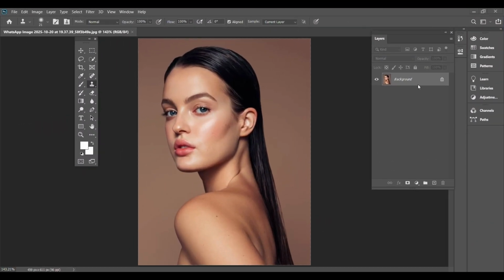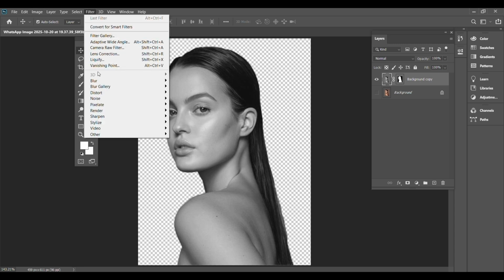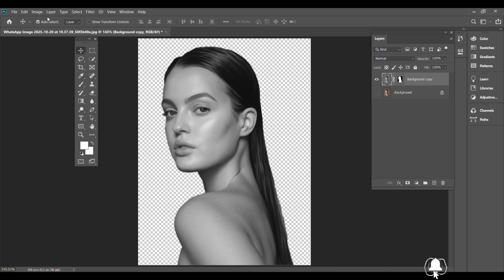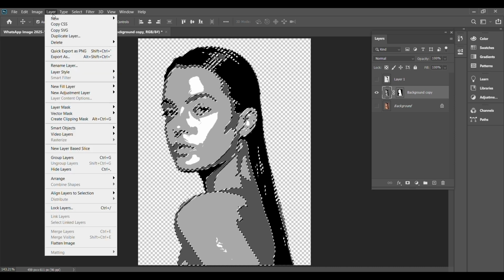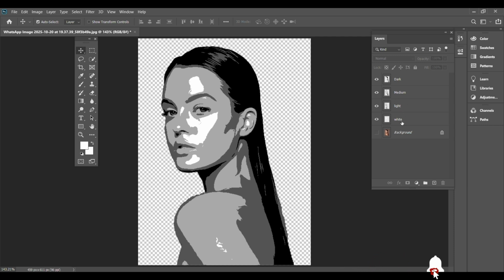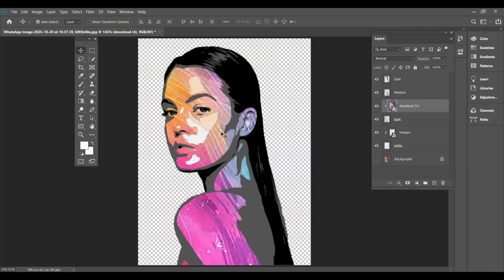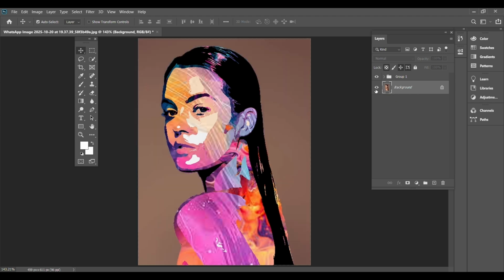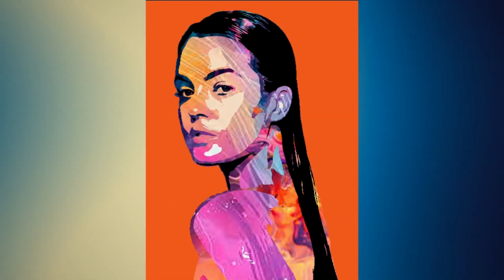🔥Abstract Painting Effect in Photoshop 🎨| Turn Any Photo into Artistic Brush Painting (Step-by-Step)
💥Want to transform a simple photo into a stunning abstract painting effect in Photoshop? 🎨✨

In this step-by-step Photoshop tutorial, I’ll show you how to create a beautiful abstract brush painting effect using oil paint filter, posterize, color range selection, clipping masks, and blending techniques.

This technique is perfect for beginners and intermediate designers who want to create artistic photo manipulation effects easily.

How to use Black & White and Levels adjustment

How to apply Oil Paint filter professionally

How to use Posterize for abstract tone separation

How to use Color Range selection

How to create clipping masks

How to add abstract brush textures

Final color background setup

This abstract painting effect works perfectly for:
✔ Social media posts
✔ Portfolio projects
✔ Client photo manipulation
✔ Digital art practice
✔ Creative Instagram content

Timestamp:

00:00 – Intro
00:25 – Preview of Final Result

00:50 – Open Image in Photoshop
01:05 – Remove Background (Select Subject + Mask)

01:40 – Convert to Black & White
02:05 – Adjust Levels

02:35 – Apply Unsharp Mask
03:05 – Oil Paint Filter Effect

03:45 – Posterize Level 4

04:15 – Select Dark Shade (Color Range)
05:00 – Select Medium Shade
05:40 – Select Light Shade
06:15 – Select White Shade

06:45 – Rename & Organize Layers

07:05 – Add Abstract Texture to White (Clipping Mask)
07:40 – Add Texture to Light Layer
08:05 – Add Texture to Medium Layer

08:30 – Group Layers & Add Solid Background Color

08:55 – Final Result Reveal

09:10 – Outro

Welcome to Creative Digital Hacks!
Your ultimate destination for Photoshop tutorials, digital marketing strategies, and social media growth tips. Whether you're a creative professional, a business owner, or simply passionate about design and marketing, this channel is your one-stop shop for mastering the tools and techniques that will take your skills and business to the next level.

On this channel, you'll discover:

Photoshop tutorials: Learn how to design stunning graphics, logos, and more with expert tips and techniques.

Digital marketing tips: Get proven strategies and insights that will help you grow your online presence and succeed in the digital world.

Social media tricks: Unlock powerful tips to increase engagement, followers, and visibility across platforms like Instagram, Facebook, and more.

Whether you’re looking to boost your brand, enhance your creative skills, or drive more traffic to your business, Creative Digital Canvas is here to guide you every step of the way.